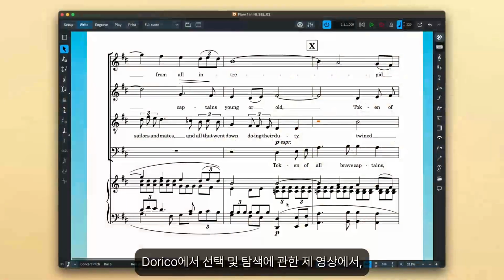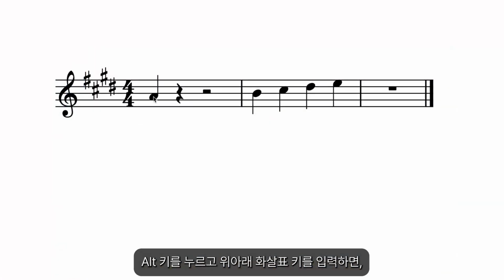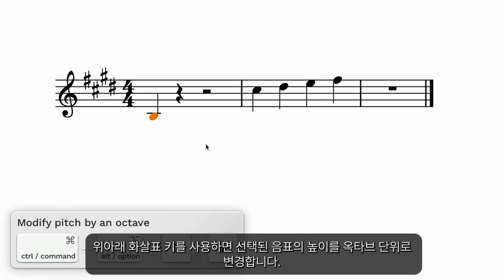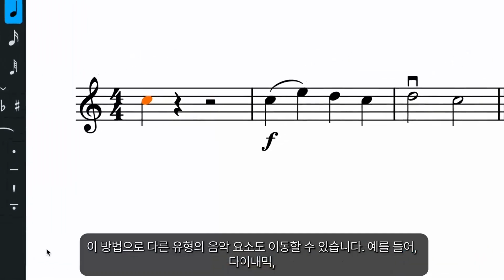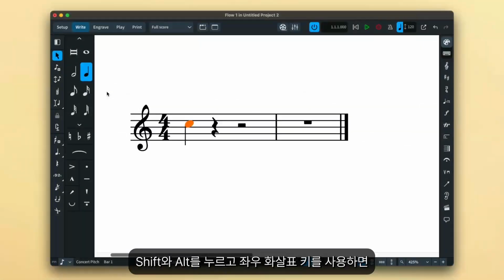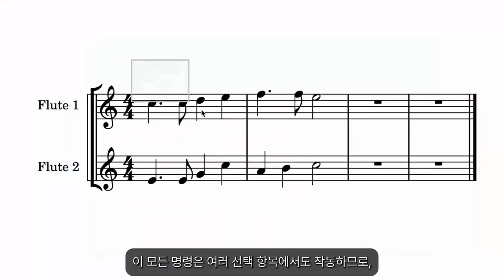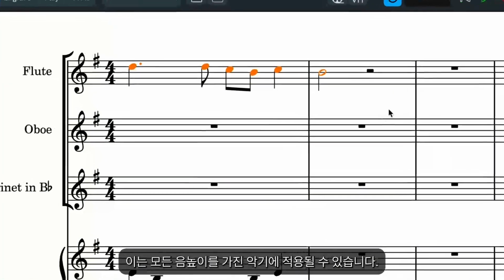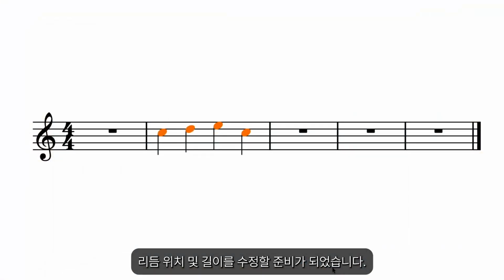15. 음조와 리듬 포지션 변경 | DORICO 음악 제작 튜토리얼 | 도리코 튜토리얼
안녕하세요, (주)에이밸류입니다.

가장 진보된 사보 프로그램, DORICO에 대해 알아보세요. 이번 영상에서는 DORICO에서 음조와 리듬 포지션을 변경하는 방법에 대해 알아보겠습니다.

Dorico는 Steinberg에서 제작한 사보 소프트웨어로서 오케스트라 및 밴드 악보 제작에 빠르고 효율적인 기능을 제공합니다. 실제 사람이 연주하는 듯한 표현을 구사할 수 있으며, 오케스트라에서 중요한 악기 배치 등 여러분이 머리 속에서 구상한 모든 것을 제작해보세요.